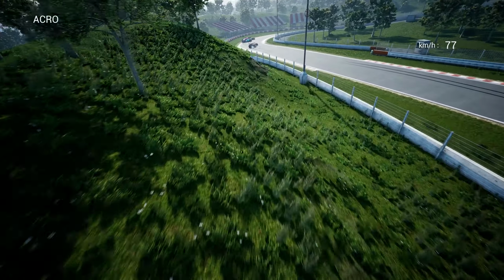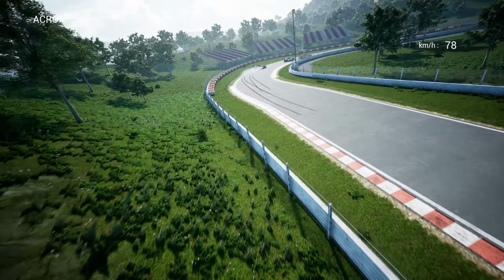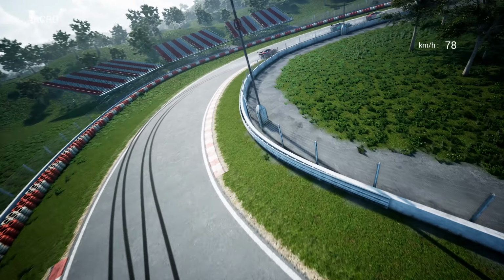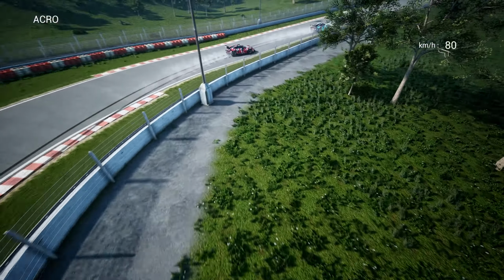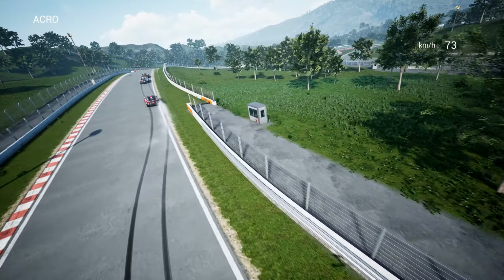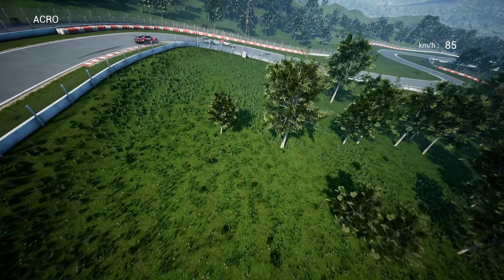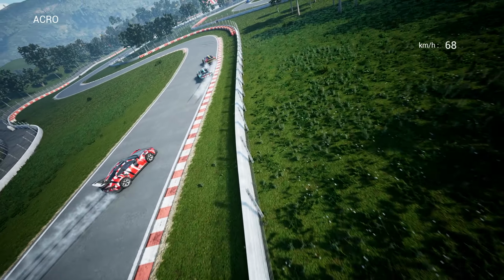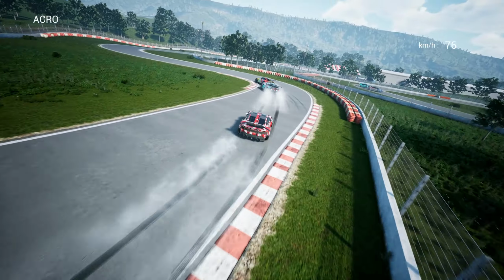Uncrashed FPV Drone Simulator day 7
Introduction
Flying a drone is an exciting and rewarding hobby that allows you to capture stunning aerial photographs and videos. However, before taking to the skies, it's essential to understand the basics of drone operation, safety precautions, and flight techniques. This comprehensive guide will walk you through the step-by-step process of learning to fly a drone, from choosing the right drone and familiarizing yourself with its components to mastering essential flight maneuvers and practicing responsible drone etiquette.

I. Getting Started
Understanding Drones: Learn about the different types of drones, their components, and the key features to consider when choosing a drone.
Legal and Safety Considerations: Familiarize yourself with local regulations, registration requirements, and safety guidelines to ensure responsible and lawful drone operation.
Pre-flight Checklist: Develop a pre-flight routine, including battery checks, propeller inspection, firmware updates, and calibration procedures.
II. Drone Controls and Operation

Remote Controller Overview: Learn about the various buttons, joysticks, and switches on the drone's remote controller and understand their functions.
Drone App Navigation: Explore the features and settings of the drone's companion app to access flight modes, camera controls, and telemetry data.
Basic Flight Maneuvers: Practice essential flight maneuvers such as takeoff, landing, hovering, ascending, descending, and basic forward and backward movements.
Understanding Flight Modes: Explore different flight modes, including GPS-assisted modes, altitude hold, and return-to-home, and learn how to utilize them effectively.
III. Mastering Flight Techniques

Flight Environment Assessment: Evaluate the surroundings for potential hazards, obstacles, and weather conditions before takeoff.
Flying Patterns and Paths: Learn different flight patterns, such as orbits, spirals, and figure-eights, to capture dynamic aerial shots.
Camera Control and Gimbal Stabilization: Understand how to adjust camera settings, control the gimbal, and capture stunning aerial photographs and videos.
Advanced Flight Maneuvers: Master more complex flight maneuvers, including yaw, roll, and pitch movements, as well as banking turns and flying in tight spaces.
Wind and Weather Management: Develop strategies to safely fly in different wind conditions and understand how weather can affect drone performance.
IV. Safety and Responsible Flying

Emergency Procedures: Familiarize yourself with emergency protocols, such as low battery situations, signal loss, and motor failure.
Drone Etiquette and Privacy: Understand the importance of respecting privacy, flying within legal boundaries, and being considerate of other people and wildlife.
Maintenance and Inspections: Learn how to clean and maintain your drone, perform routine inspections, and troubleshoot common issues.
Insurance and Liability: Explore options for drone insurance coverage and understand your liability as a drone operator.
V. Expanding Your Skills

FPV Flying and Racing: Discover the world of first-person-view (FPV) flying and drone racing, including the necessary equipment and techniques.
Aerial Photography and Videography: Dive deeper into aerial photography and videography techniques, including composition, framing, and editing.
Advanced Flight Modes and Features: Explore advanced flight modes, such as follow-me, waypoint navigation, and subject tracking, to enhance your flying experience.
Conclusion
Learning to fly a drone is an exciting journey that requires patience, practice, and a commitment to safety. By following this comprehensive guide, you'll gain the necessary knowledge and skills to operate a drone responsibly and capture breathtaking aerial visuals. Remember to always stay updated